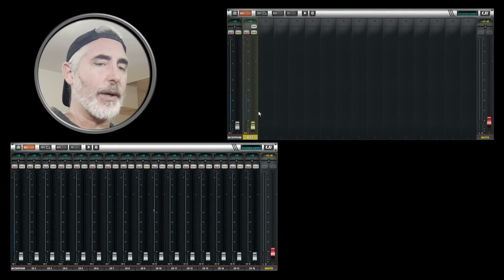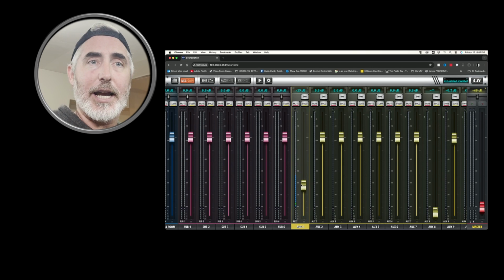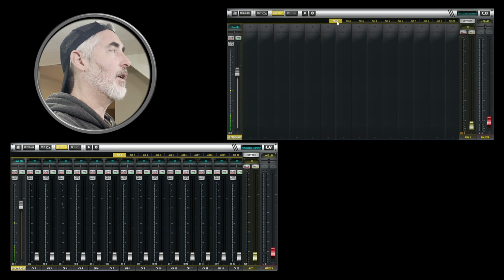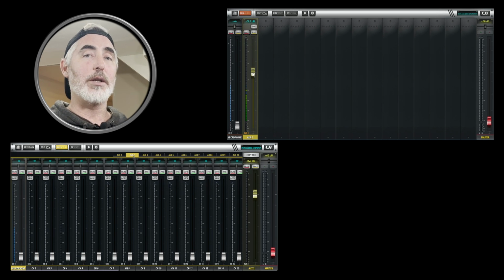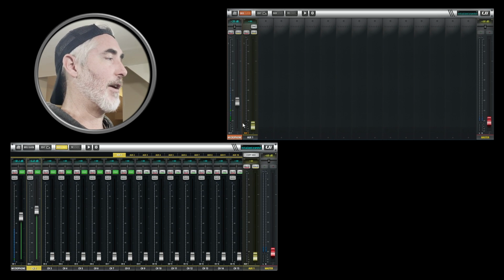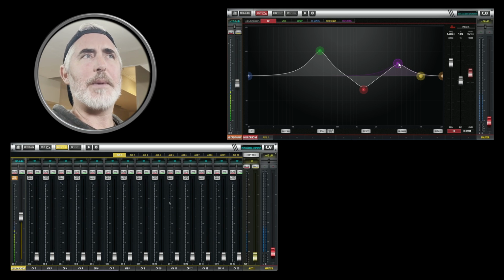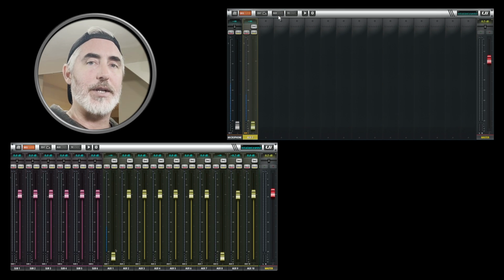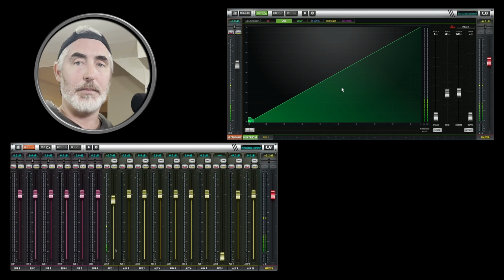SOUNDCRAFT UI24 - AUX SENDS EXPLAINED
Hey everyone, do you have a Soundcraft UI24r and you've been wondering how to use the Aux sends?
Well I'm going to show you how...RIGHT NOW...Lets GO!

▸USB TO LIGHTING CABLE:

▸USB AUDIO INTERFACE CABLE:

▸SOUNDCRAFT UI24R MIXER:

▸TP-LINK WIFI EXTENDER:

▸TP-LINK ROUTER

▸RODECASTER PRO:

▸RODECASTER PRO II:

▸ATEM MINI

▸Behringer X-Touch

00:00 - CHAPTERS
00:00 - INTRO
00:08 - LOGO ROLL
00:16 - WHAT IS AN AUX AND WHY DO WE USE THEM
01:33 - LOOKING AT THE SOFTWARE
02:49 - VIEW GROUPS
03:37 - ANOTHER WAY TO THINK ABOUT AUXES
04:24 - HOW AN AUX WORKS
05:20 - HOW TO USE THE UI24 AUXES
10:28 - PRE FADER EXPLAINED
13:33 - PRE PROCESSING EXPLAINED
16:49 - DEMONSTRATING THE AUXES, PRE FADER, AND PRE PROCESSING
21:16 - OUTRO
21:32 - Marker 2
21:36 - SUBSCRIBE